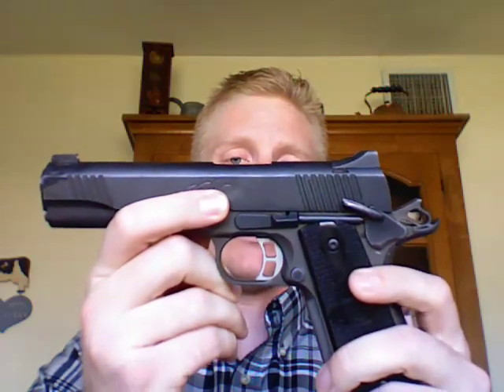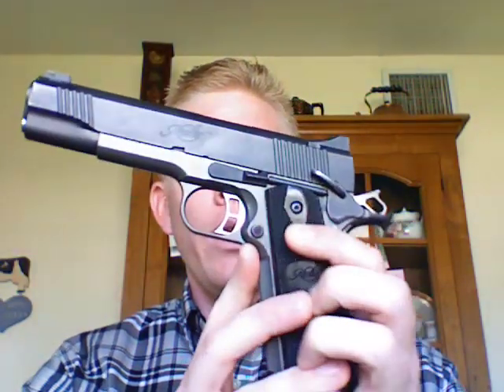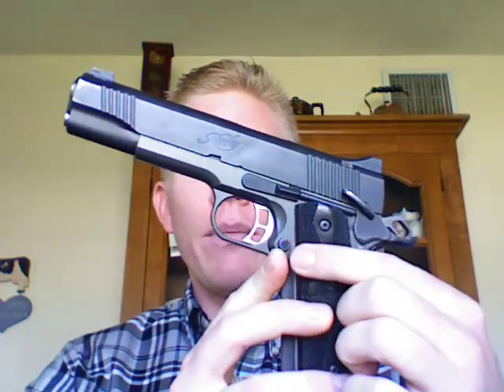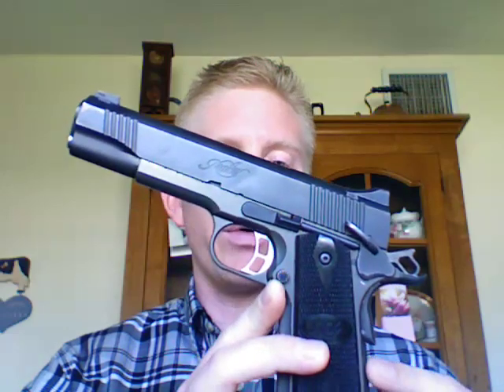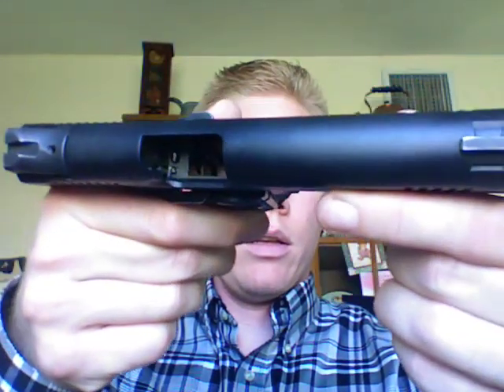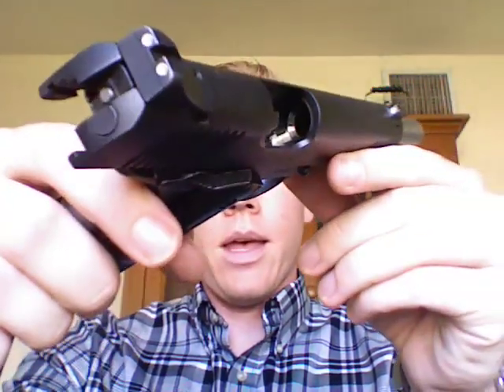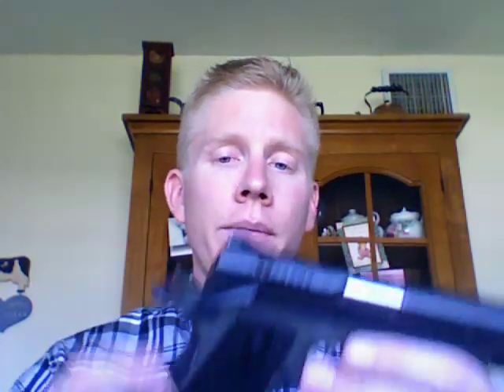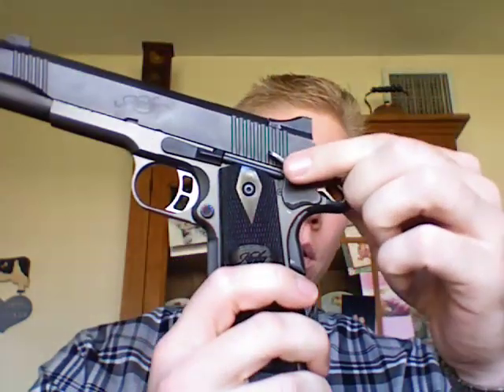Kimber 1911 Firearm Safety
A lot of fuss and hubbub gets raised about certain firearms with no basis in fact.  In this video, I'm trying to educate people about the 4 safety rules, and show the individual safeties on a 1911 design pistol.